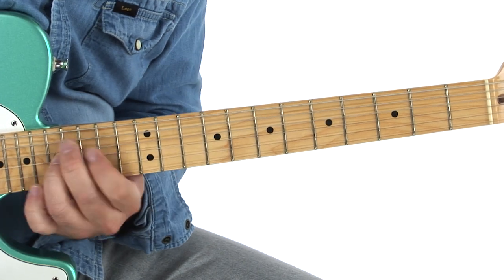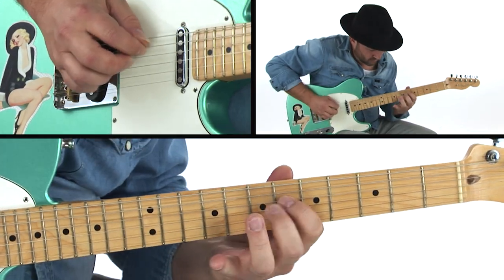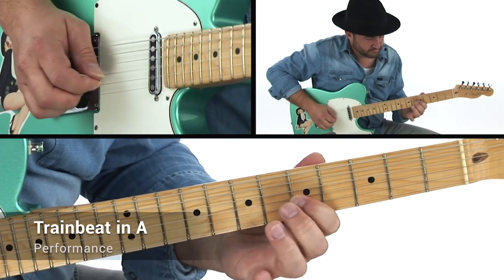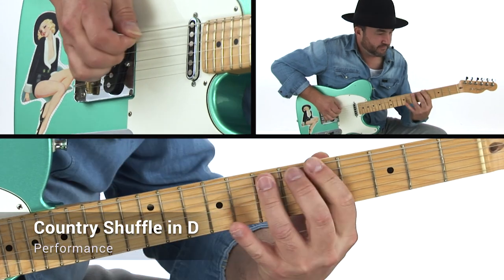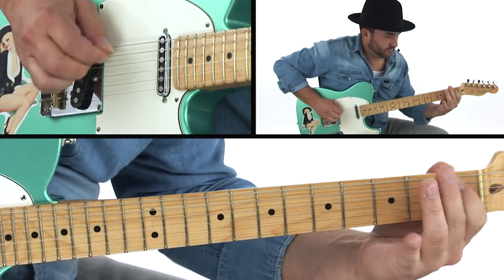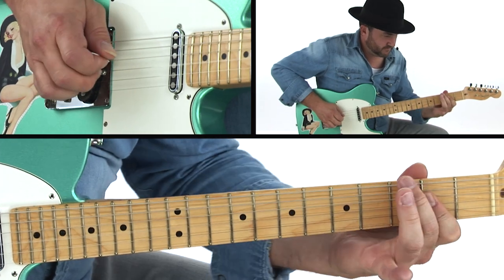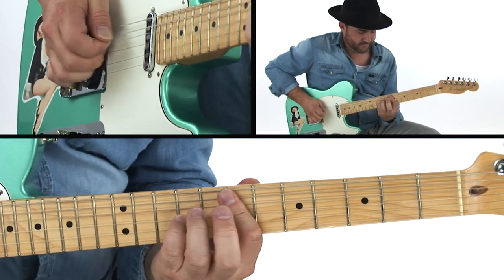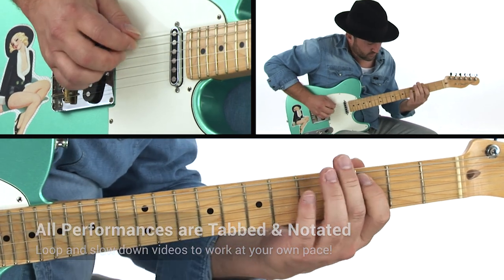🎸 Matthew Lee's Honky Tonk Guitar: Lead - Intro - Guitar Lessons